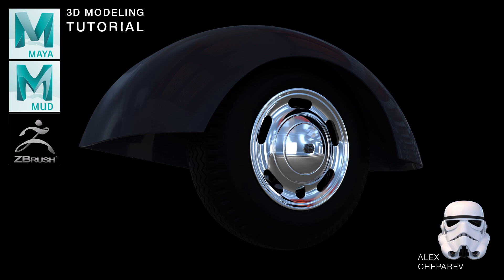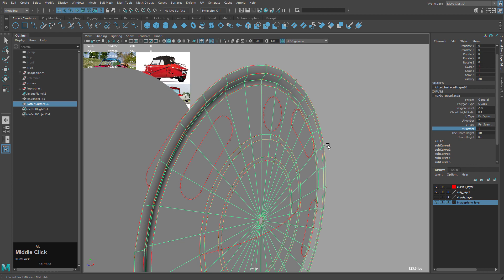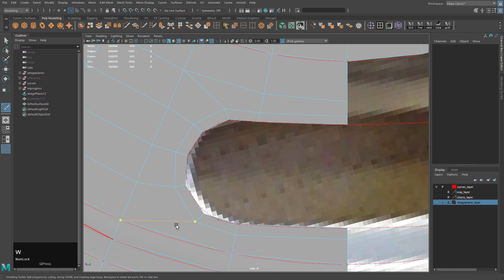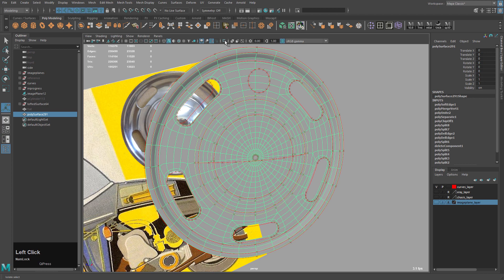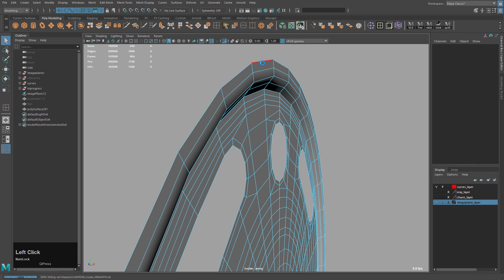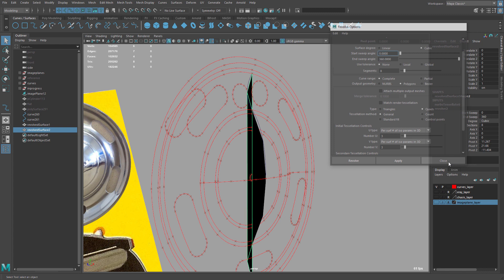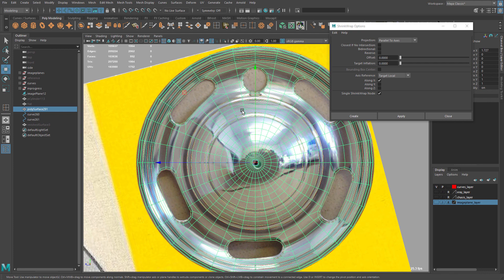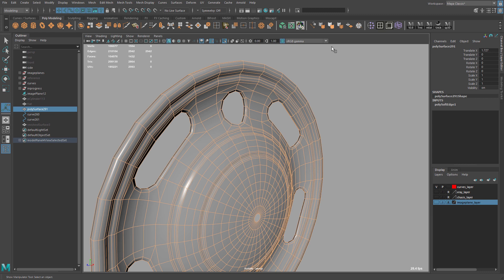3D Modeling a Car in Maya - Hubcap / Wheel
In this tutorial we will start modeling the Messerschmitt KR200 car. We'll create the Hubcap/Wheel from simple curves and nurbs operations.